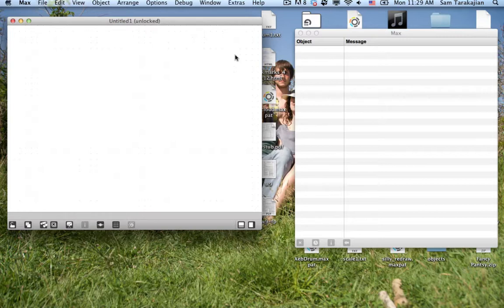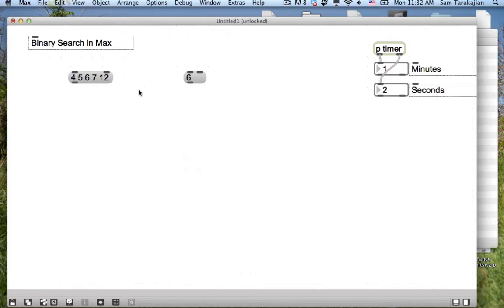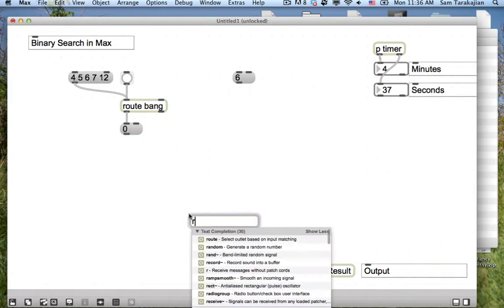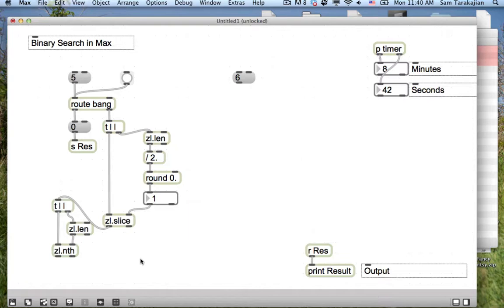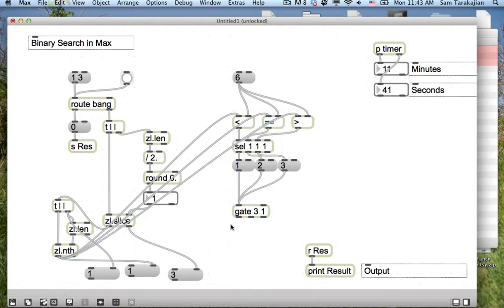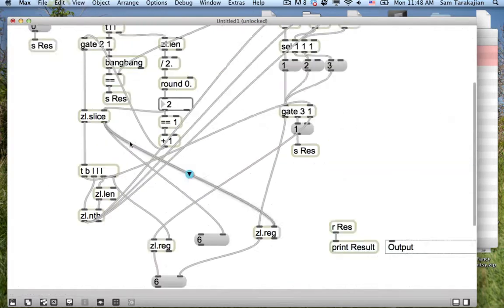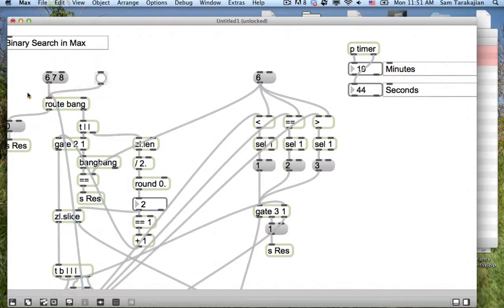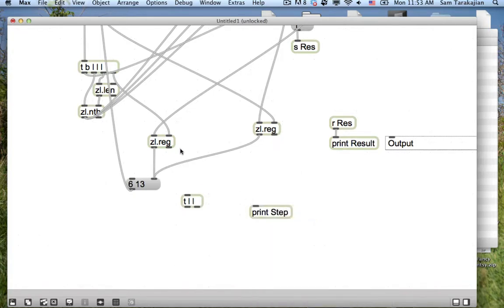Binary Search in Max (Part 1/3)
Basically I watched Bret Victor's presentation on Live Coding and Inventing on Principle. I thought to myself: "This is pretty awesome, but it's also exactly what Max/MSP is." So I decided to take the challenge: write binary search in Max. Can it be done? Sort of. Is it way, way harder than it should be? Yuuuuup.

In part 1 I build the actual thing, messy or no.